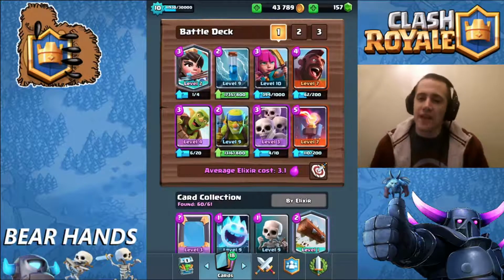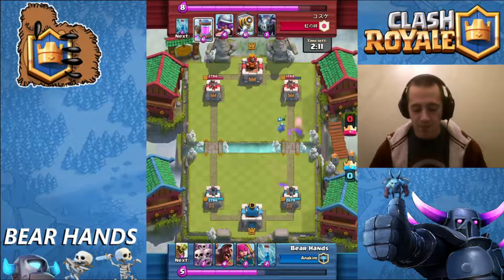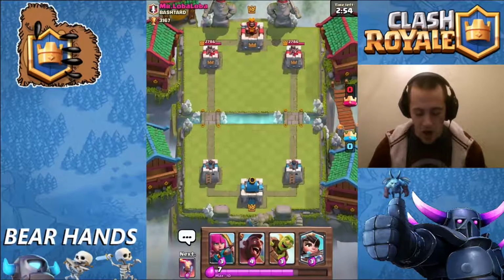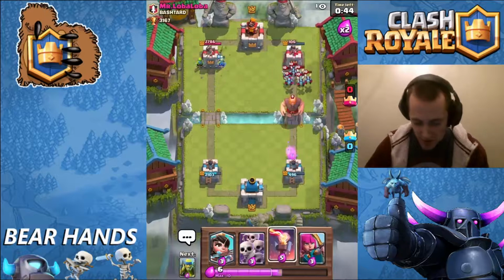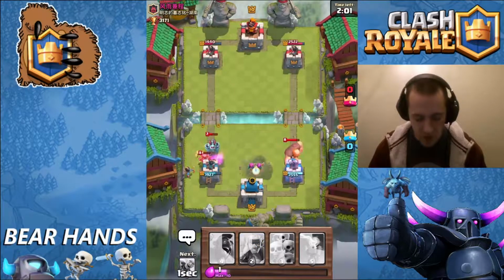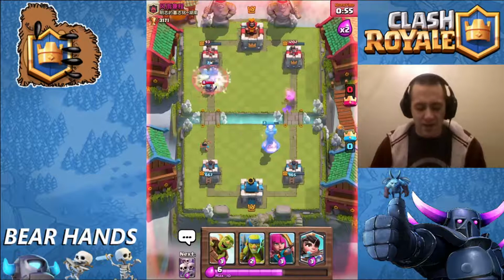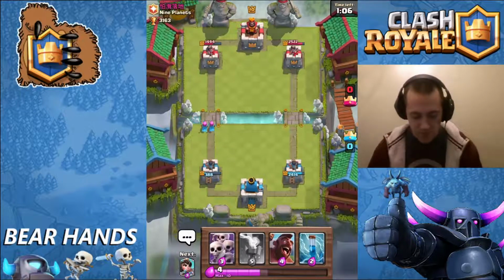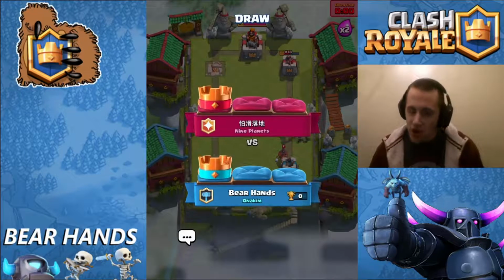Clash Royale - Learning a Chip Cycle/Spell Bait Deck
A personal Clash Royale creation empowering the Inferno Tower, as well as a Skeleton army Goblin Barrel Combo!  Quite technical and quite entertaining Hog, zap bait, chip cycle deck!

Feeling somewhat mellow today, hope you enjoy the more chill commentary.  Thanks for stopping by!